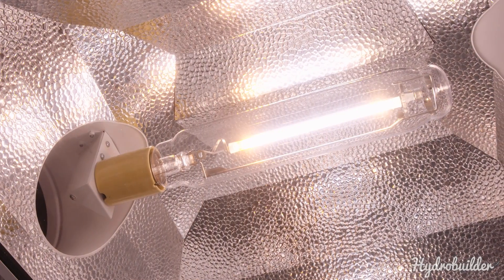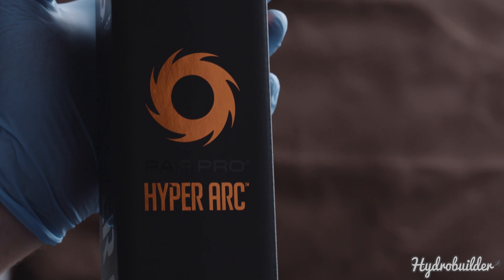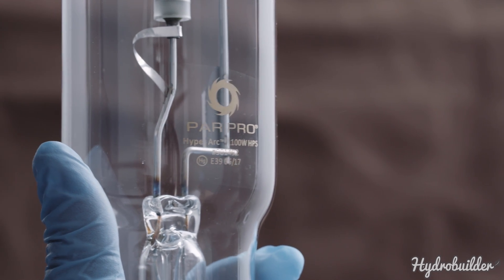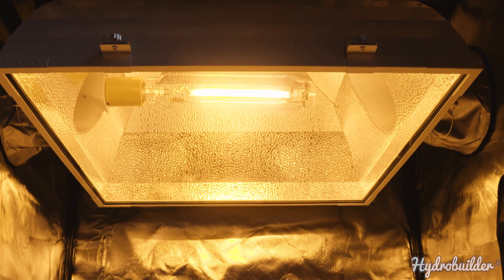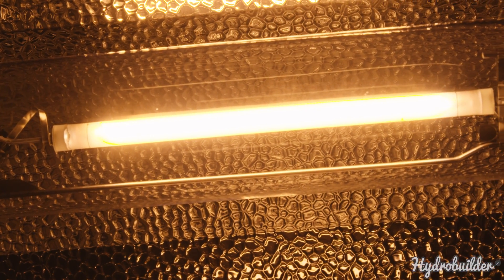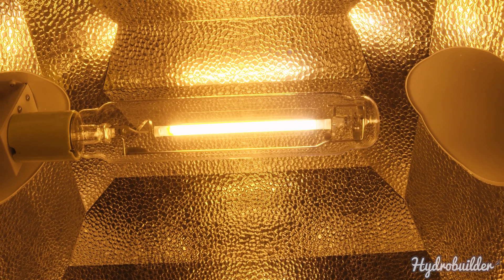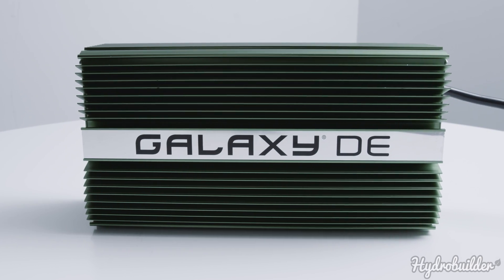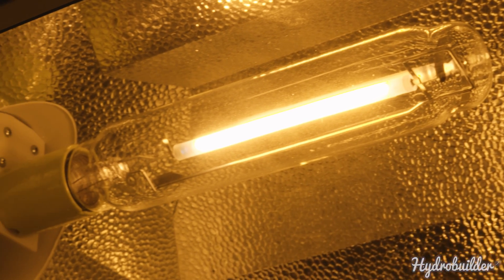Par Pro Hyper Arc 1100W HPS Bulb - Hydrobuilder.com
Par Pro 1,100 Watt HYPER ARC High-Pressure Sodium lamp delivers a staggering 2,380 umol on the Galaxy 1000 Watt Turbo setting! The HYPER ARC lamp has the ideal 2,000 degrees Kelvin Temperature for the best results during the fruiting and flowering phase. The industrial construction of the Par Pro HYPER ARC allows the lamp to exceed all micromole levels currently offered in a single-ended design. With attributes of long life, reliability and high efficiency, this lamp is an excellent choice for all indoor horticulture purposes.